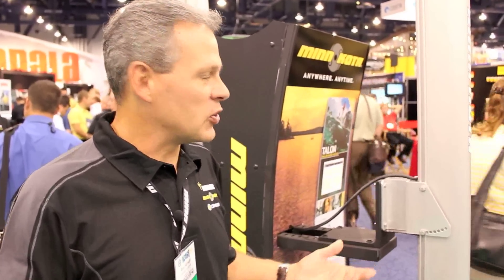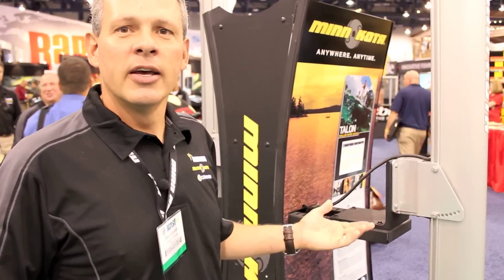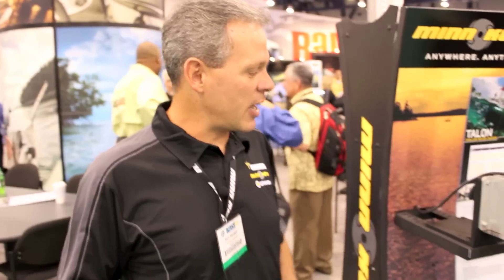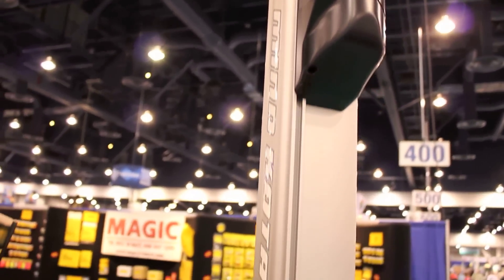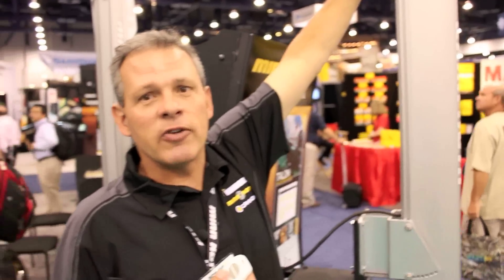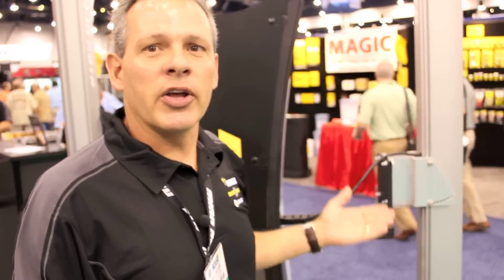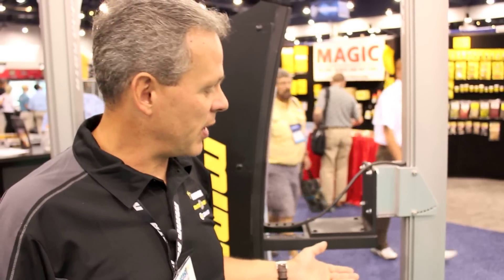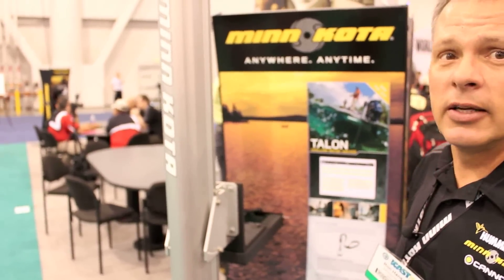MinnKota Talon Shallow Water Anchor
Rob from Johnson Outdoors gives us the rundown on the all new MinnKota Talon Shallow Water anchoring system.